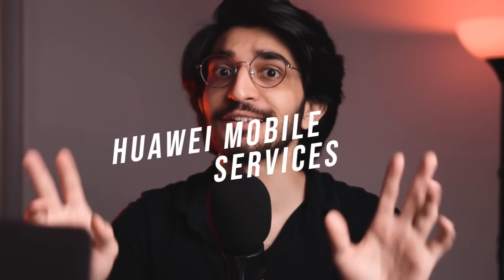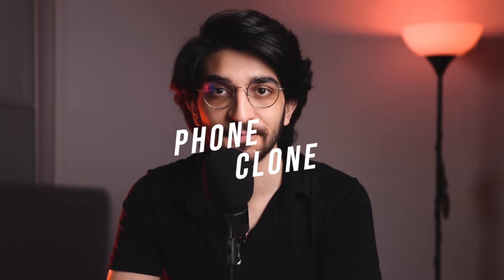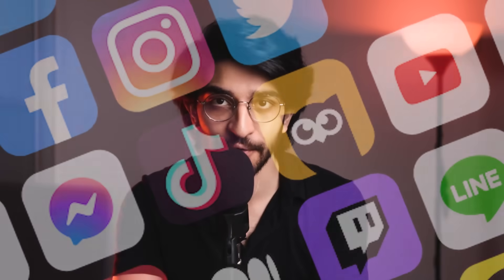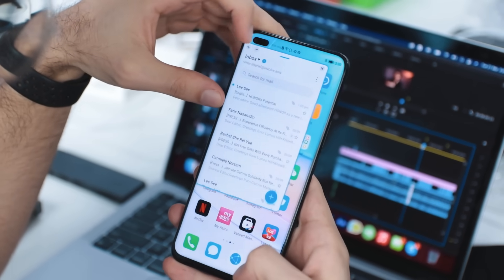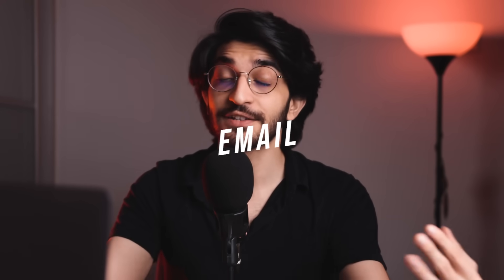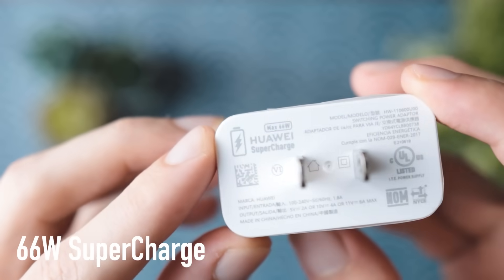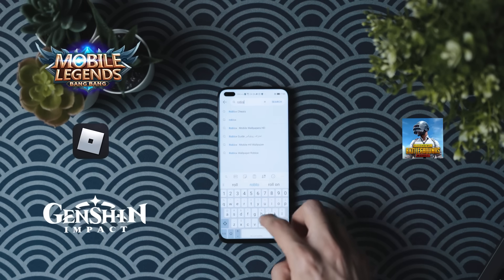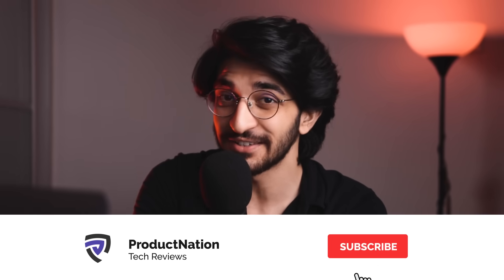"There's no Google on HUAWEI!" Well..not really.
HUAWEI has been coming out with some really awesome products lately, like the HUAWEI nova 8i and HUAWEI nova 9, yet people have still turned away about the lack of Google Play Services.

We understand the concern, however, the HUAWEI AppGallery & Petal Search have come a long way since then, with most applications available for download with ease.

HUAWEI has made some pretty big improvements throughout the years, partnering with many local & global developers to facilitate this.

Not only that, you can now easily install all your Google apps with ease!

The latest nova series, HUAWEI nova 9 is also now available for purchase

Time Jumps -
0:00 - "No Google On Huawei"
0:33 - HMS (Huawei Mobile Services)
1:11 - Application Categories
1:25 - Phone Clone (iOS & Android)
2:37 - 3 Ways of Installing Apps on Huawei
3:09 - Popular Communication Apps
3:30 - Multi-Window Nova 8i
3:45 - Popular Productivity Apps (G Space)
4:29 - Huawei Email (HMS)
4:46 - Popular Entertainment Apps
5:09 - Huawei YouTube Vanced
5:39 - Popular Shopping Apps
5:54 - Popular Photo/Video Apps
6:17 - Popular Gaming Apps
6:48 - E-Wallet/Banking Apps
7:01 - Huawei Ecosystem